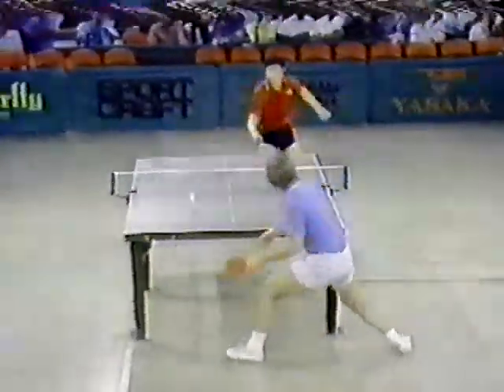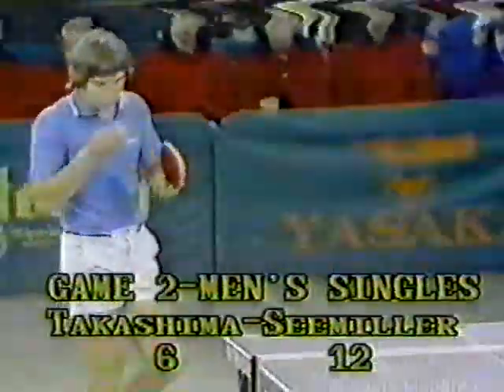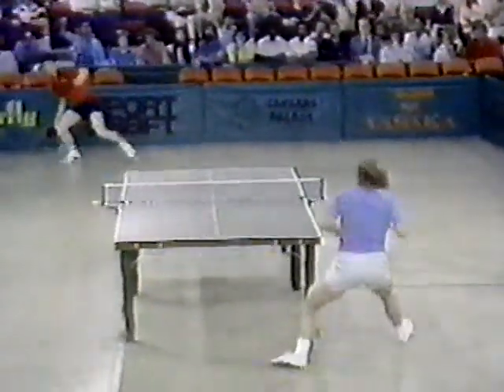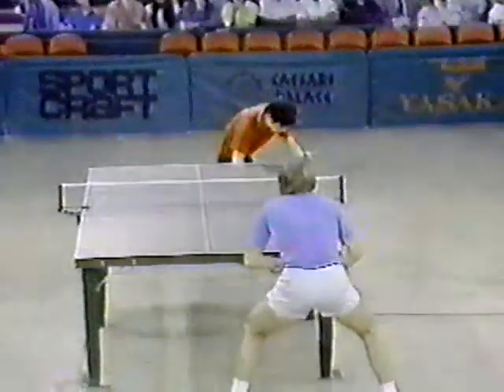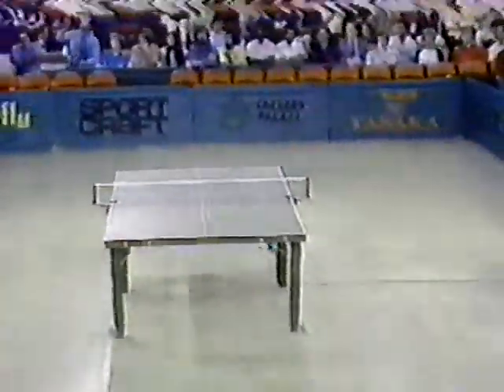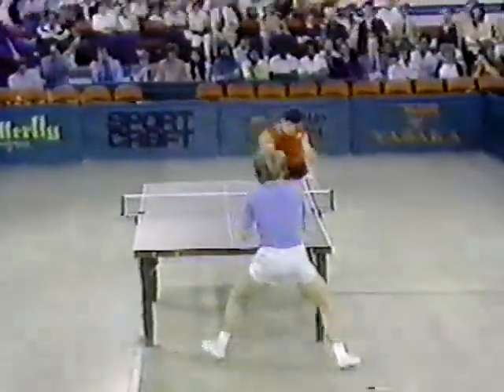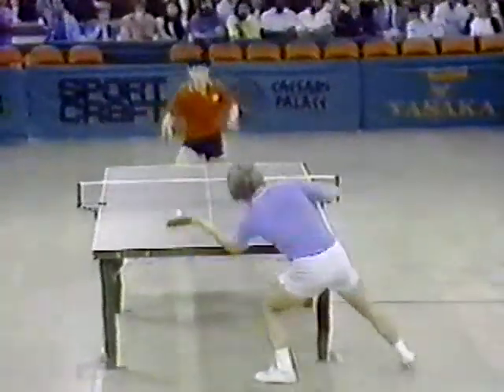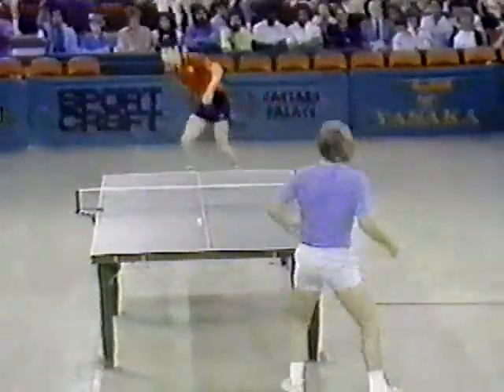Danny Seemiller vs Takashima Game #2